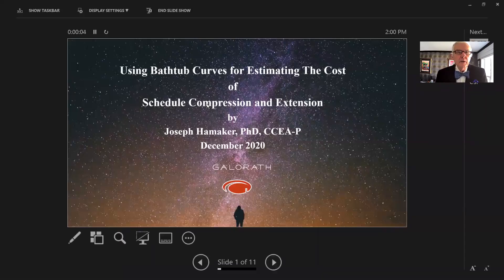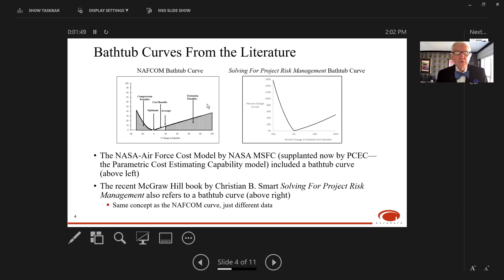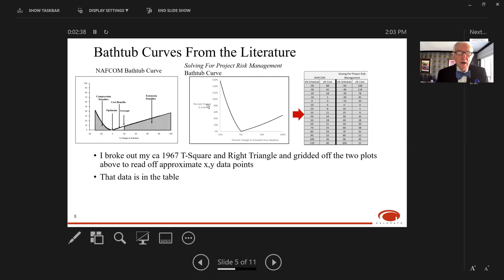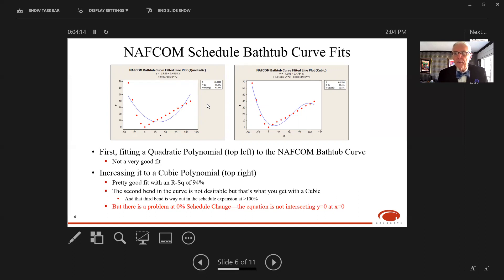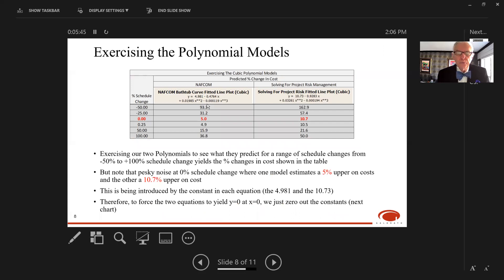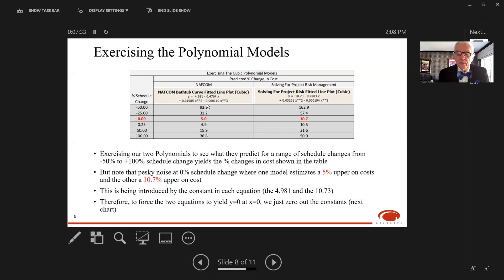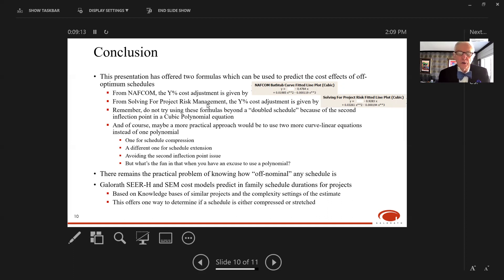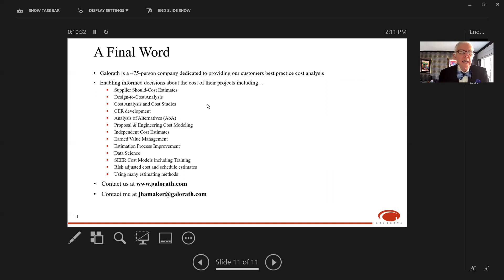Using Bathtub Curves for Estimating The Cost of Scedule Compression and Extension